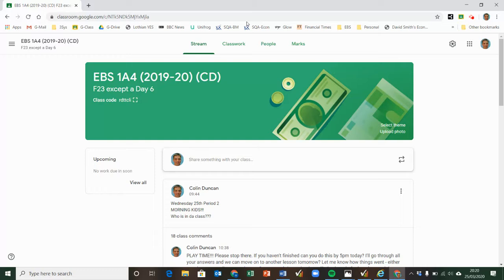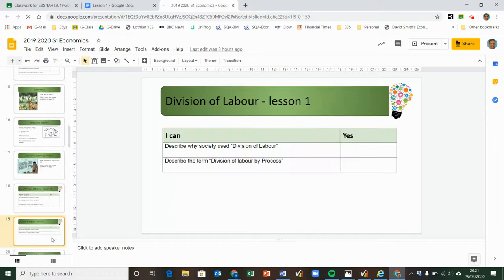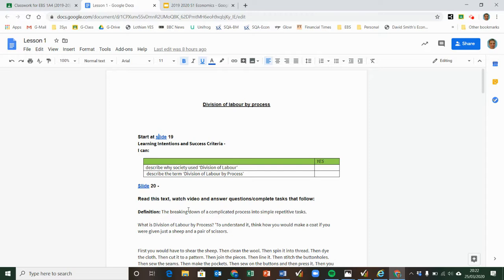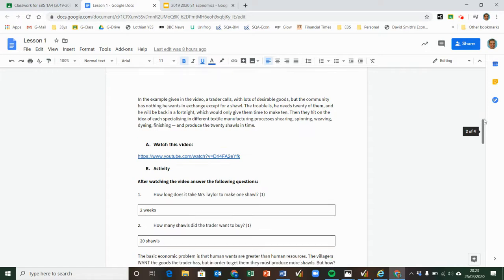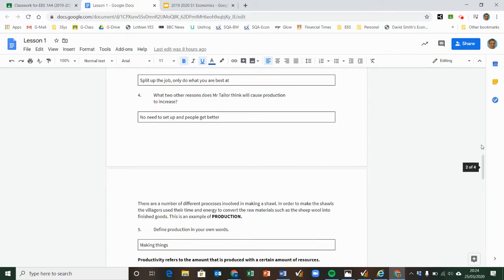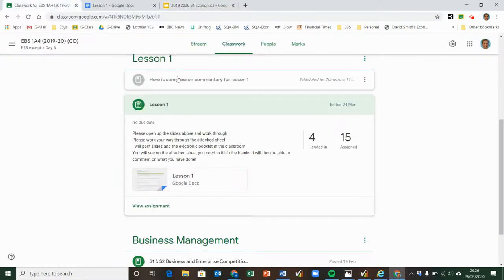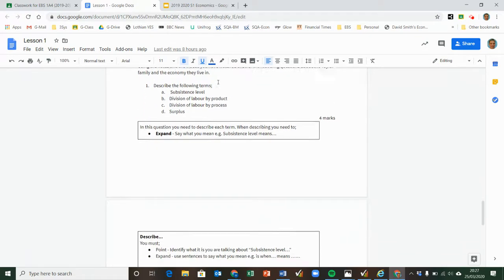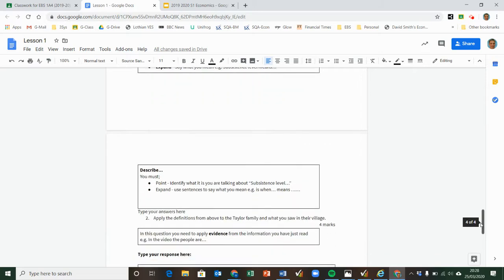EBS@GWC S1 Economics - lesson 1